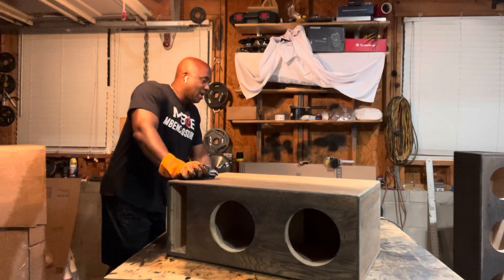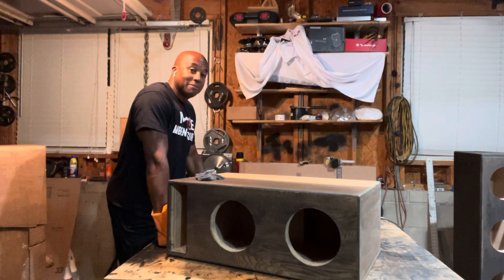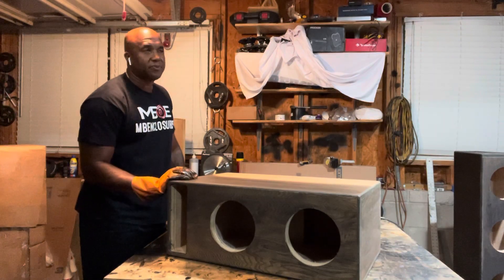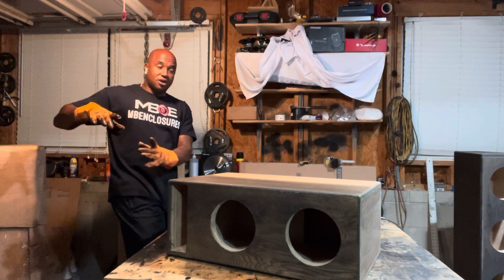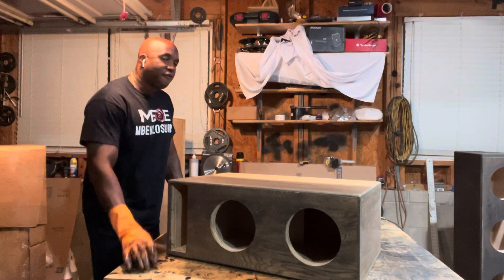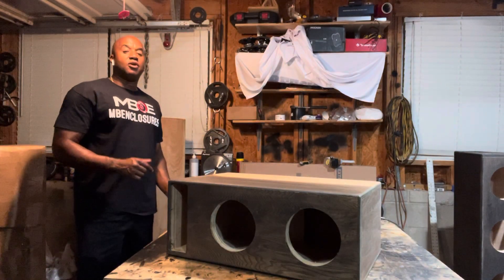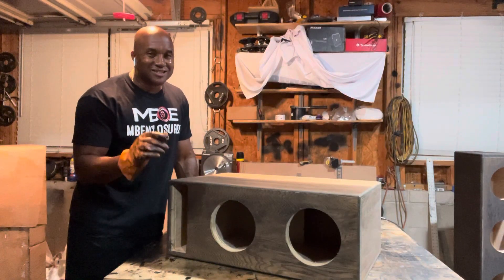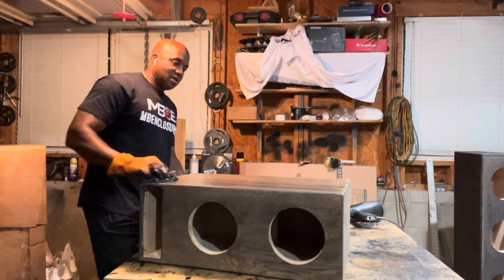Understanding 4th orders.. when and how to effectively use them.!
My thoughts on 4th orders and why I don’t build them for non local customers. The premise behind 4th order and the key ingredient is port area.